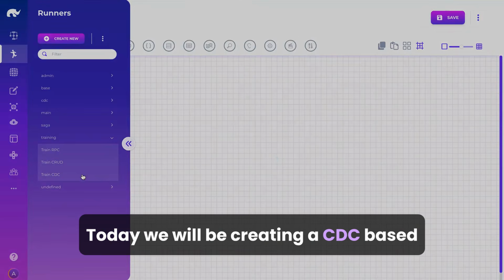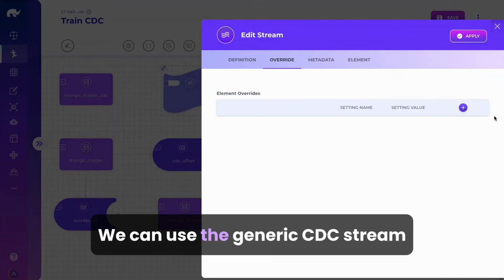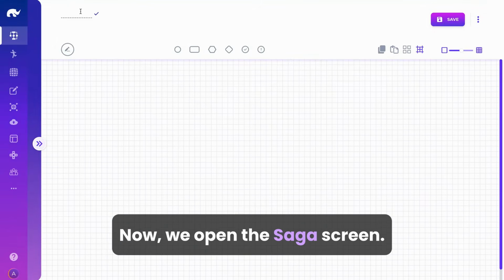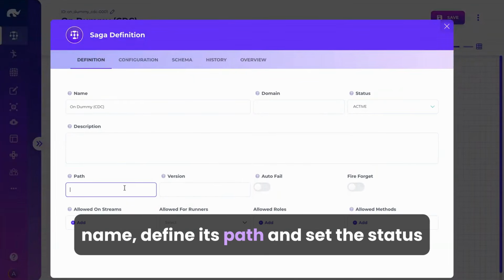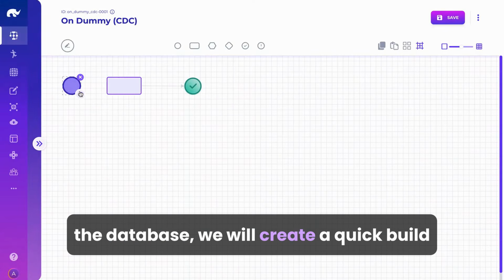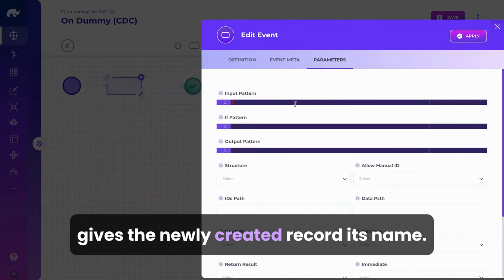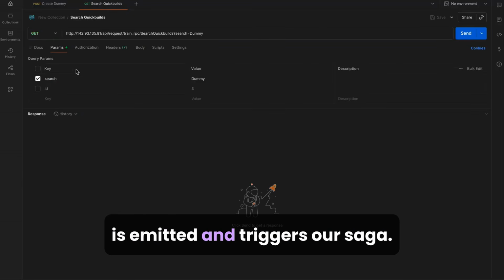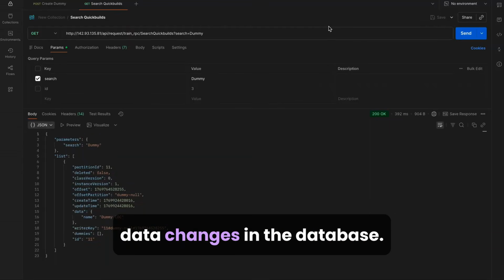Build Real-Time CDC in 2 Minutes with Rierino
In this quick tutorial, we configure a real-time CDC (Change Data Capture) stream and connect it to a saga that reacts automatically to database changes.

▶ You’ll learn how to:
• Configure a CDC stream
• Attach it to a saga
• Trigger backend actions on data change
• Automate workflows in real time
• Test the flow via Postman

⏱️ Instead of polling or manually triggering workflows, Rierino enables real-time, event-driven execution through CDC-based sagas. This allows backend systems to respond instantly to data changes without custom listeners or background jobs.

🔧 This video is part of Rierino Quickbuilds — build faster across backend services, orchestration, automation, and AI-ready applications.